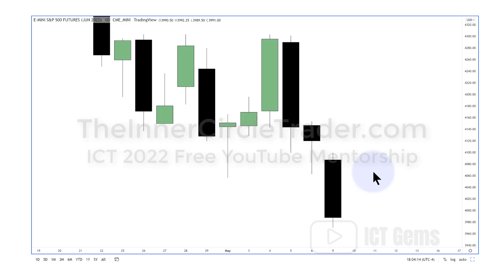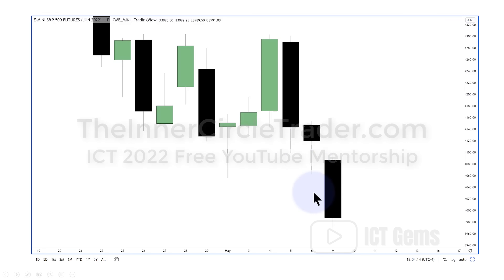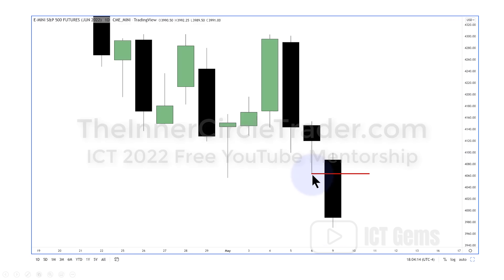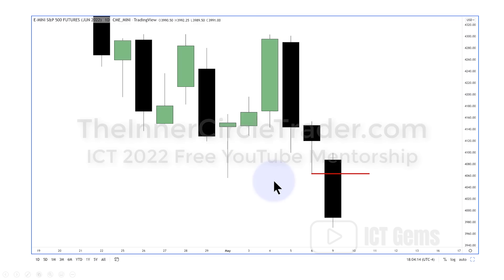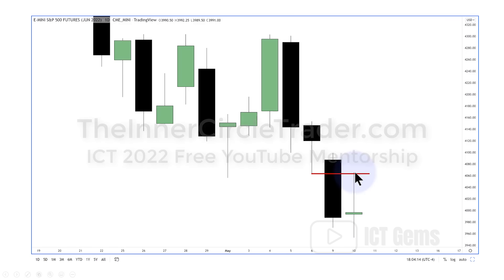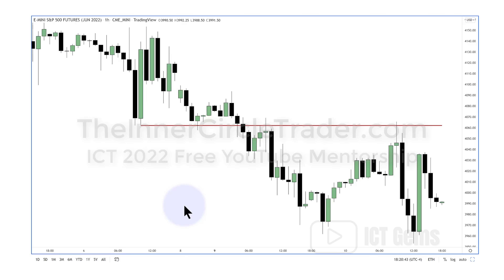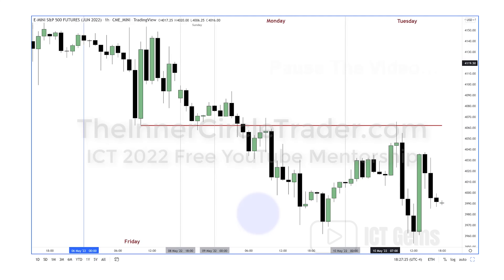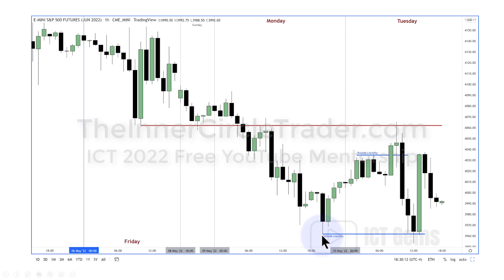ICT Gems - Daily Rebalance Theory